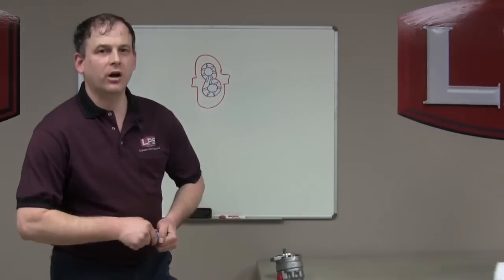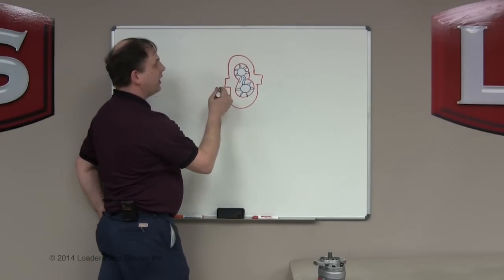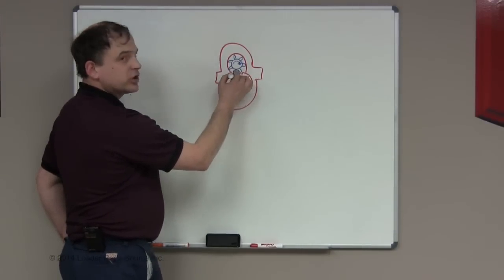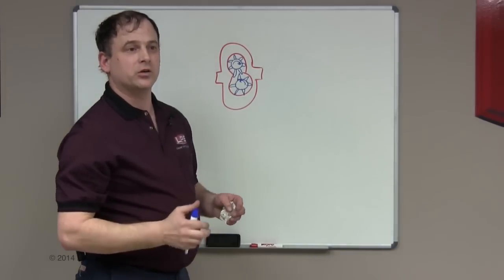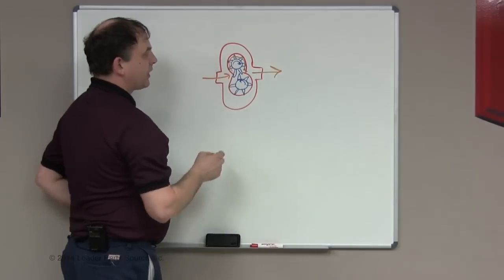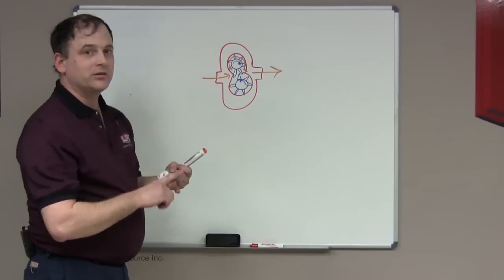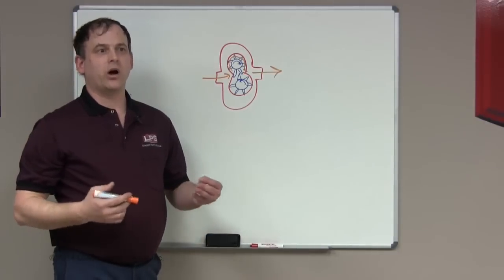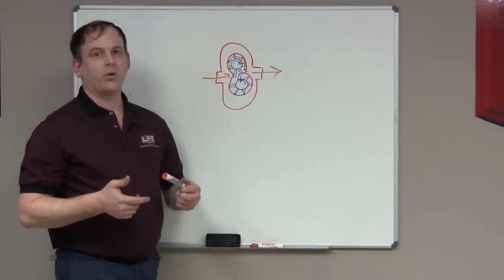Hydraulic Gear Pump Repair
Explanation of how a hydraulic gear pump works and what is repairable in it.